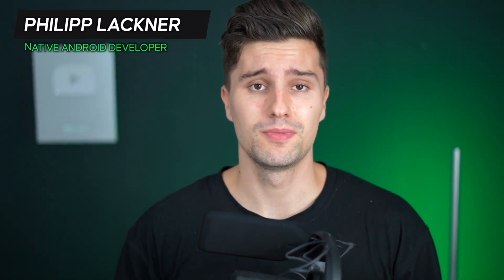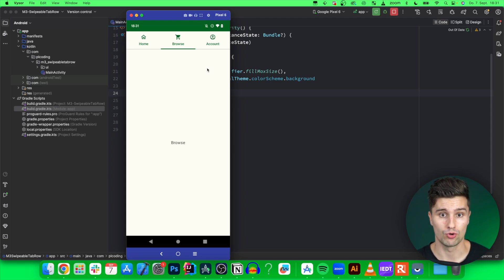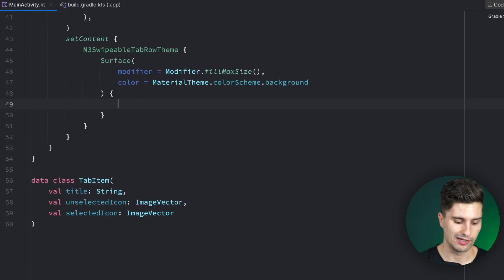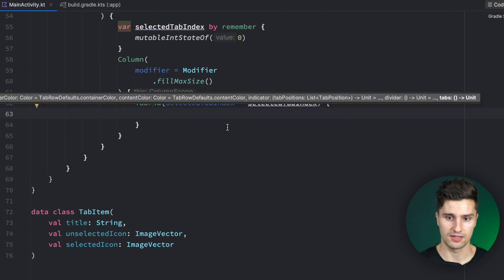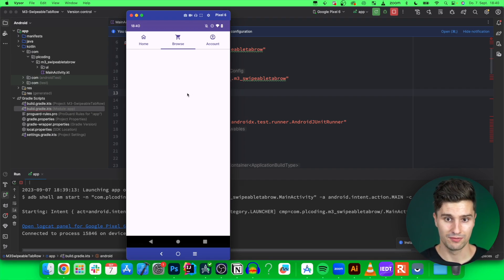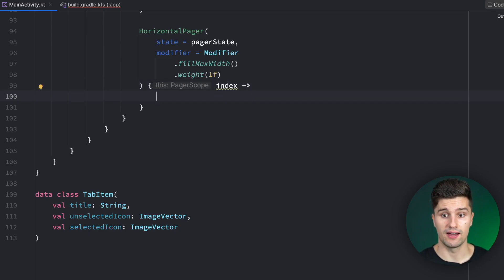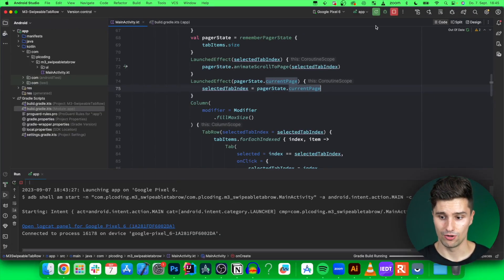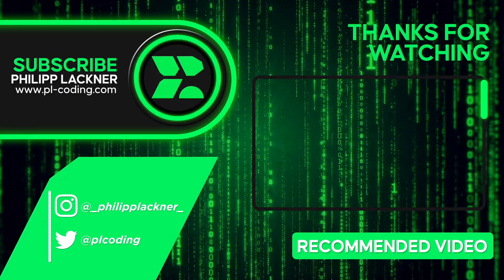Swipeable Tab Rows - UX With Material3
In this video you will learn how you can create a tab layout in Material3 and Jetpack Compose so you can swipe between pages.

⭐ Let me be your mentor and I'll make you an industry-ready Android developer in 10 weeks
⭐ Apply now: